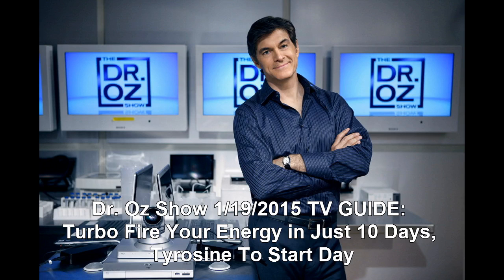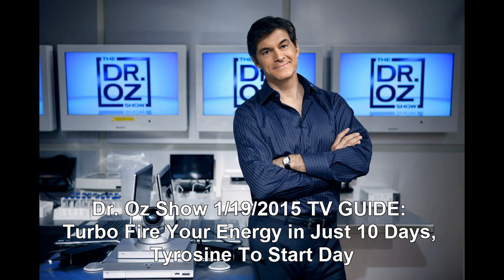Dr. Oz Show 1/19/2015 TV GUIDE: Turbo Fire Your Energy in Just 10 Days, Tyrosine To Start Day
Dr. Oz Show, Dr. Oz Recap, Dr. Oz Reviews, Dr. Oz Episode, Dr. Oz Today, Dr. Oz Schedule, Dr. Oz Guide, Dr. Oz Recipe,